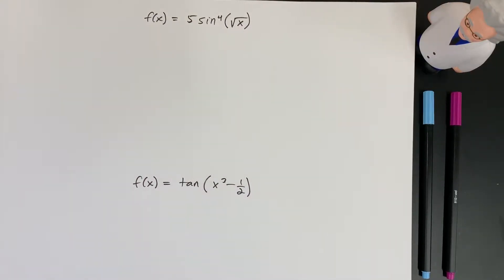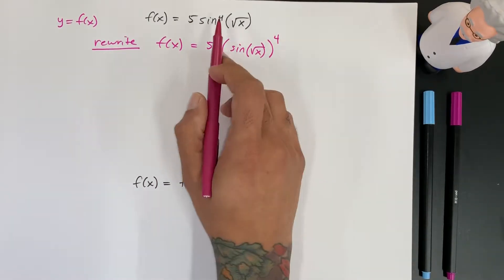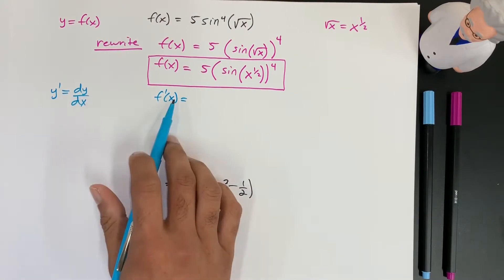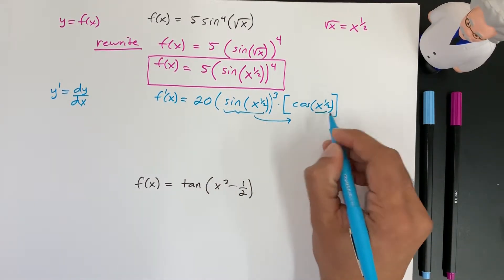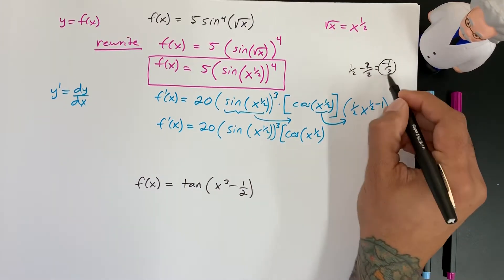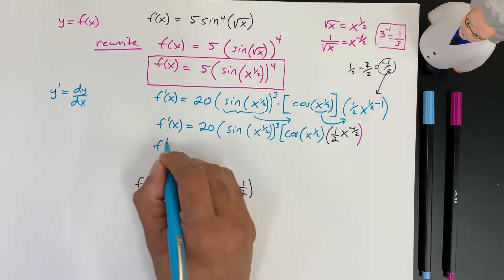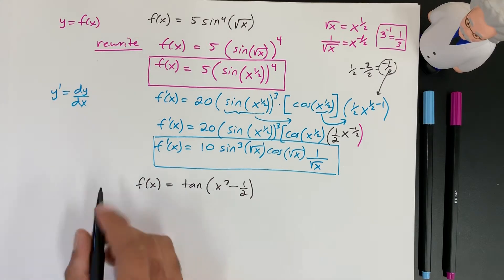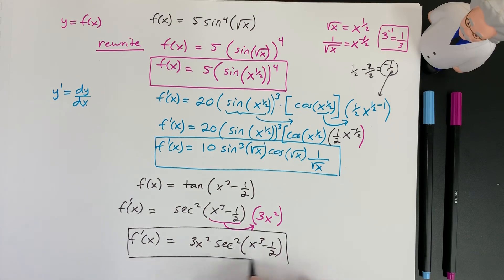DERIVATIVES with TRIG. Using CHAIN RULE.